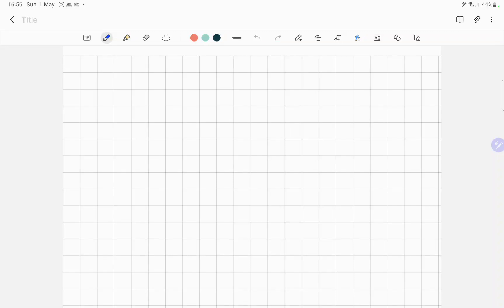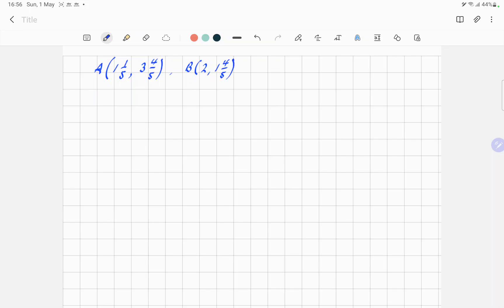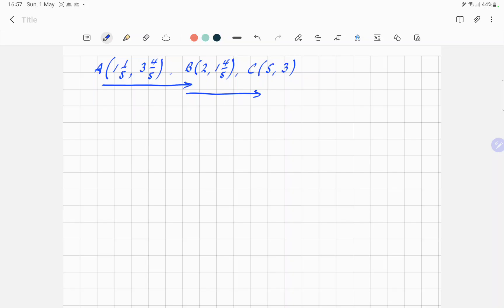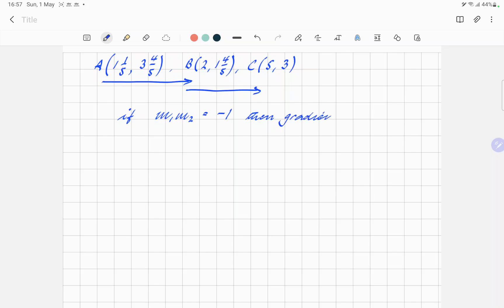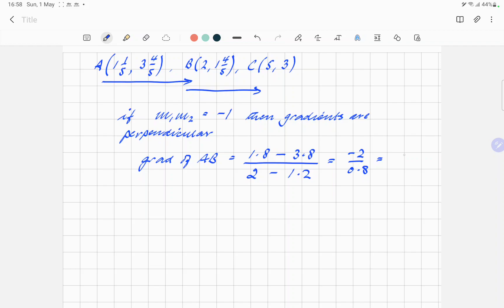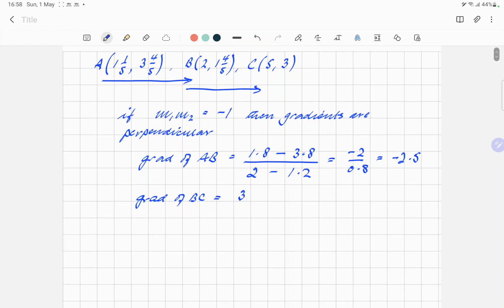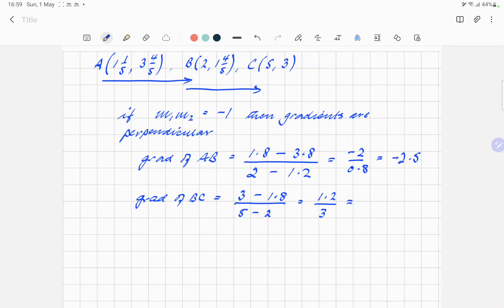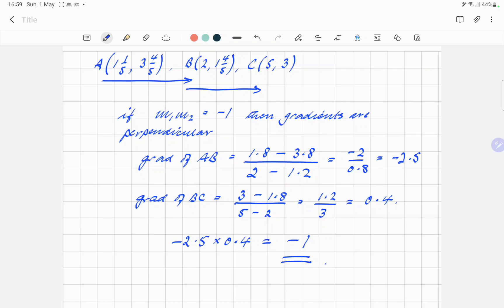TEST - GCSE Maths - Perpendicular Lines & Gradients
A short test video of me working through a GCSE maths question looking at perpendicular line segments and their gradients during a live tutorial session.